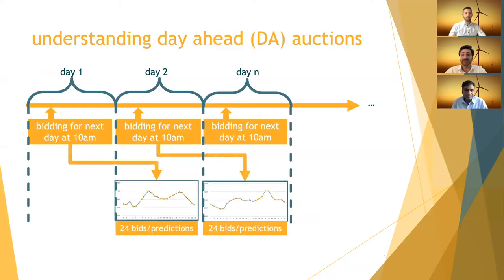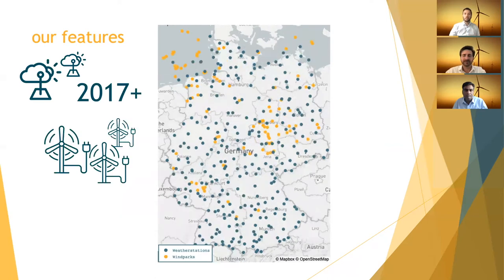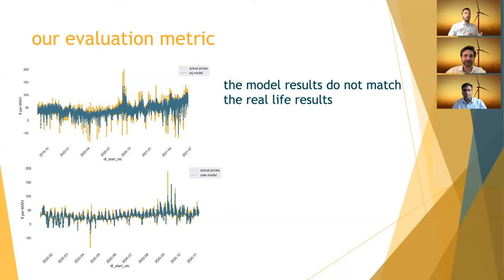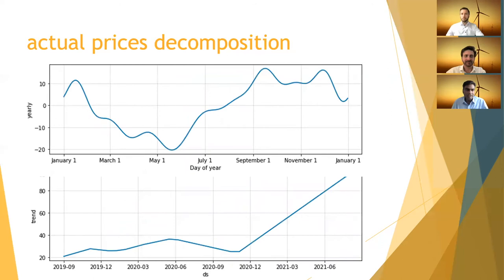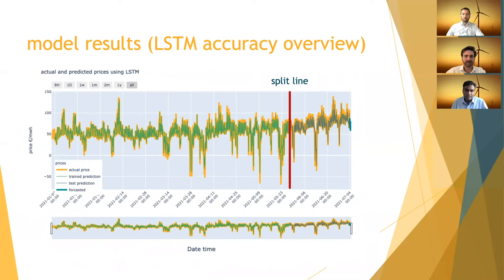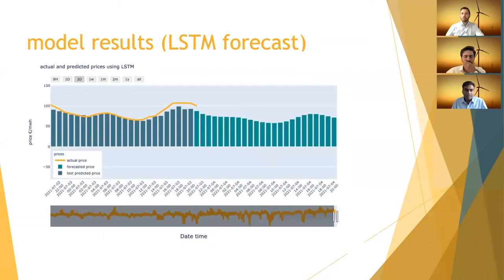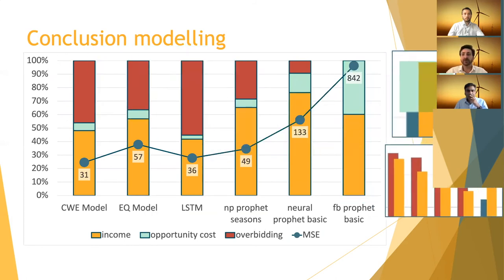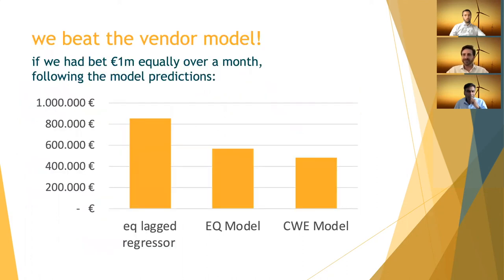DAY AHEAD OF YOU!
Ratnakar Rao Cherakuthota
Damian Droste
Christian Ruperti

Day Ahead of You! Bring your crystal ball and witness us gazing at the future values of next day wind energy prices with time series analysis.
Capstone presentation held during the Data Science Bootcamp Graduation event on 3 Aug 2021.

neue fische offers high-quality coding bootcamps to become a java/web developer or data analyst/scientist in 3 months only. In our 3 months coding bootcamps you can learn everything you need to start your dream job as java/web developer or data analyst/scientist.